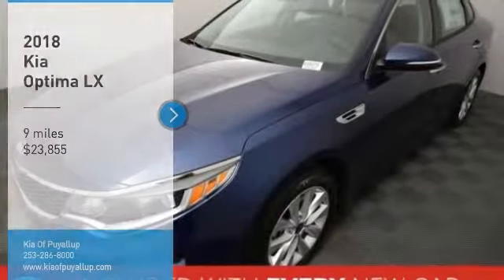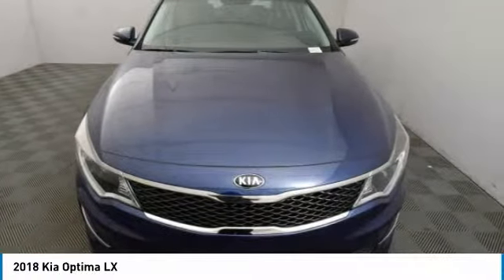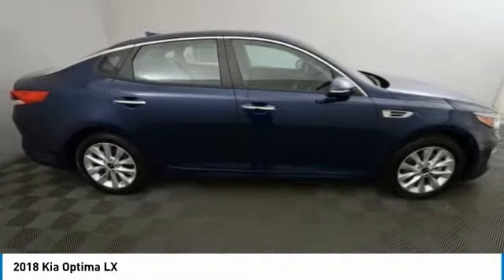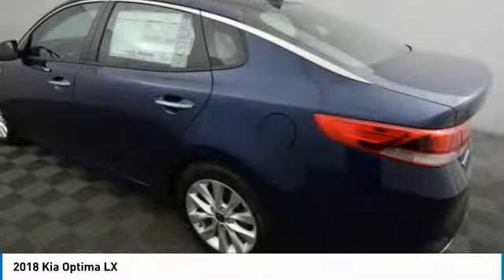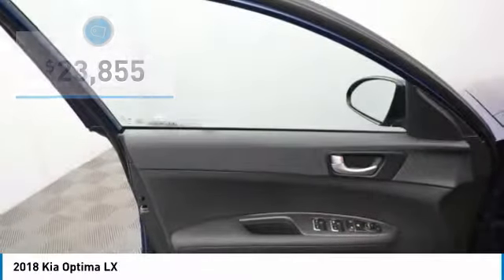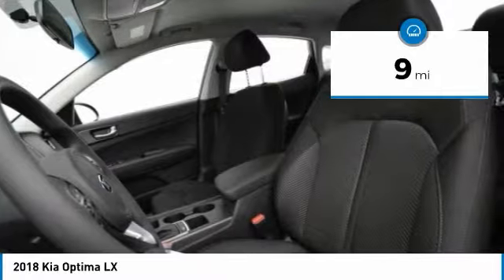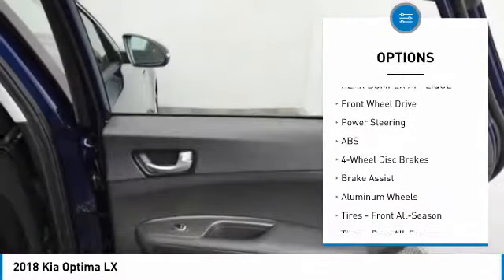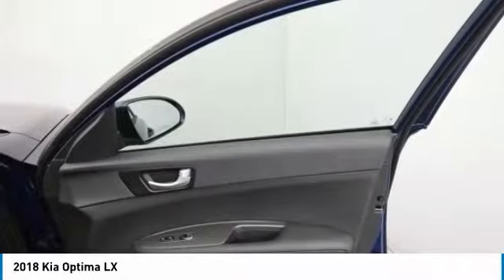2018 Kia Optima Puyallup WA K16173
2018 Kia Optima LX